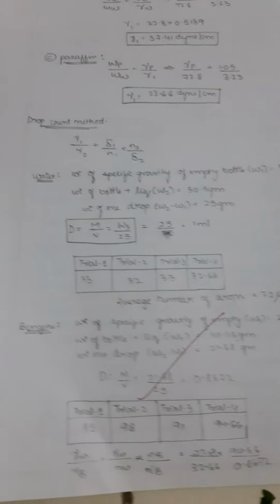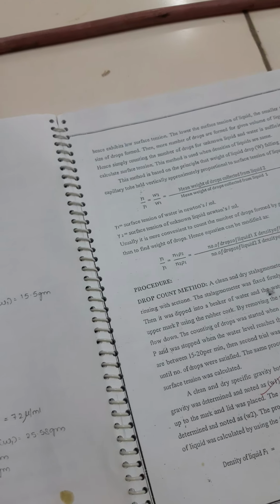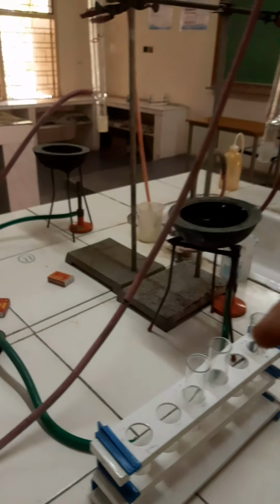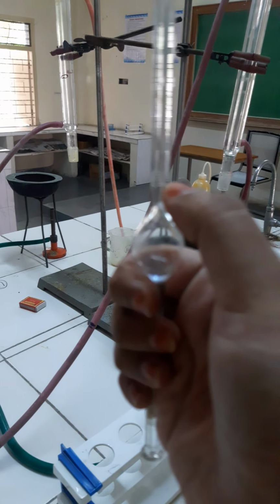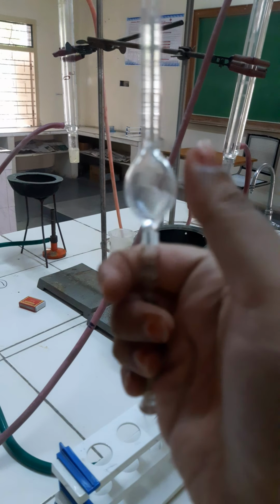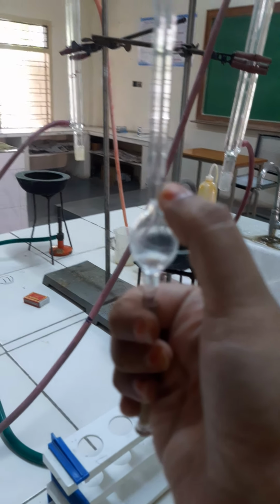Exp 7 part 2 Determination surface tension